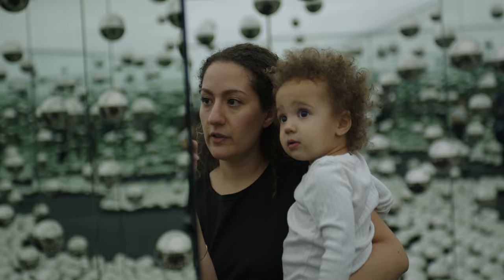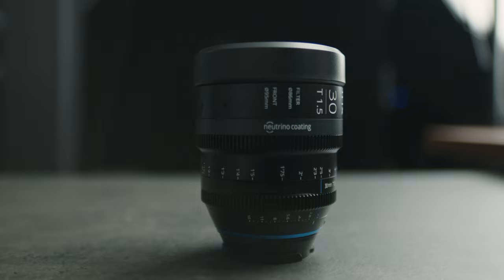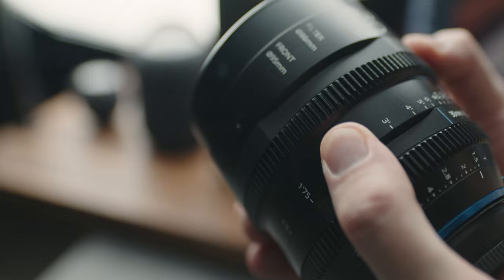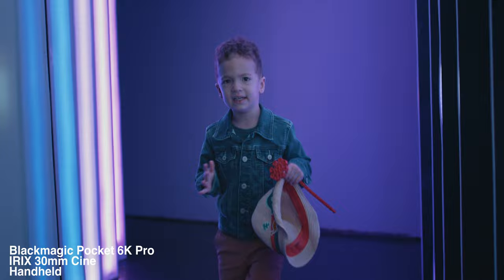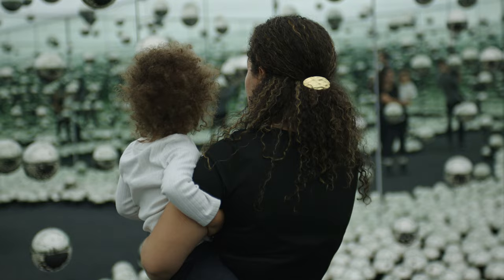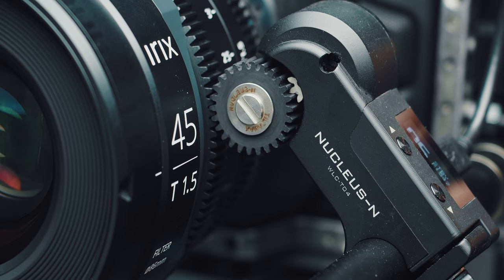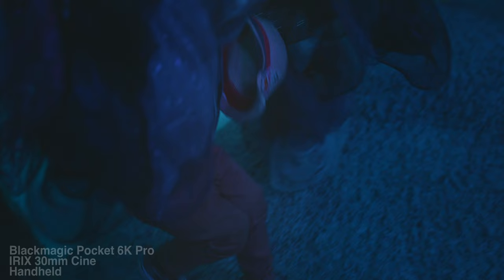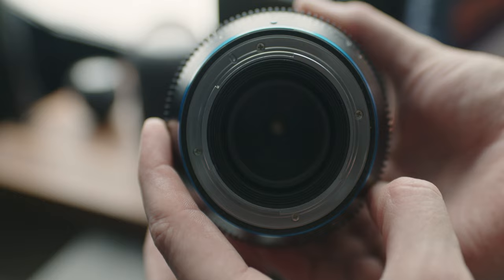The BEST Budget Portrait Lens? IRIX 30mm Cine Lens Review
IRIX 30mm Cine
My DaVinci Resolve for iPad Course